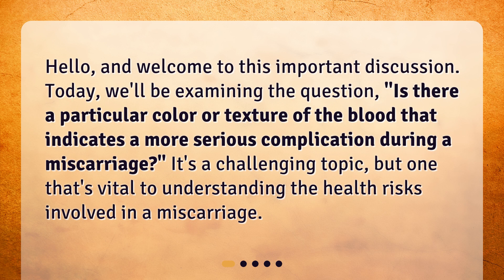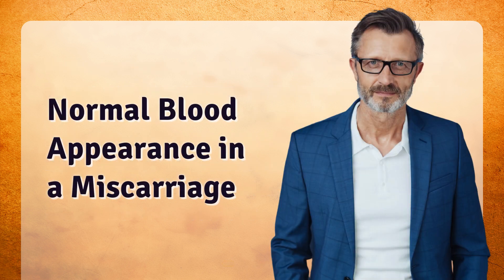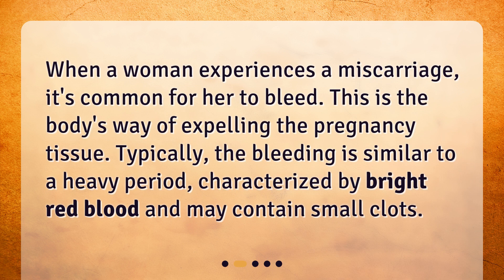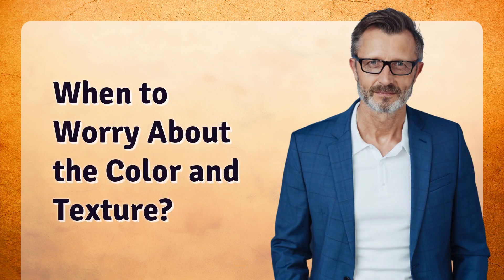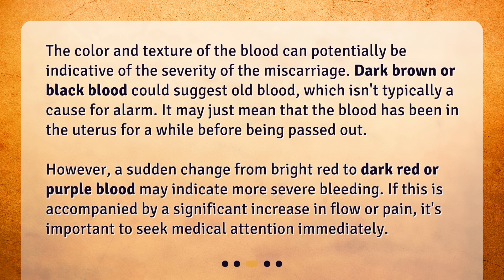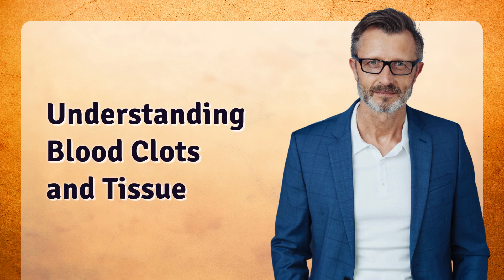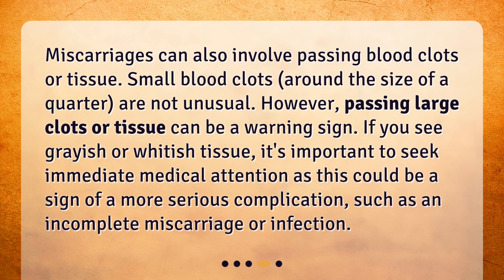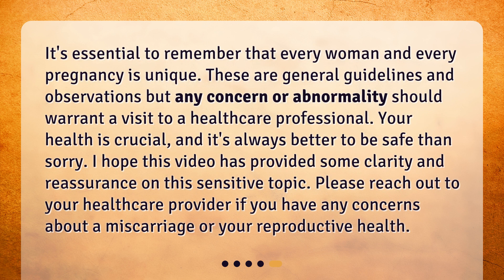Understanding Blood Color and Texture During a Miscarriage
Is there a particular color or texture of the blood that indicates a more serious complication during a miscarriage? • better to be safe than sorry". Watch this video to learn more about understanding blood color and texture during a miscarriage.

00:00 • Understanding Blood Color and Texture During a Miscarriage
00:24 • Normal Blood Appearance in a Miscarriage
00:44 • When to Worry About the Color and Texture?
01:19 • Understanding Blood Clots and Tissue